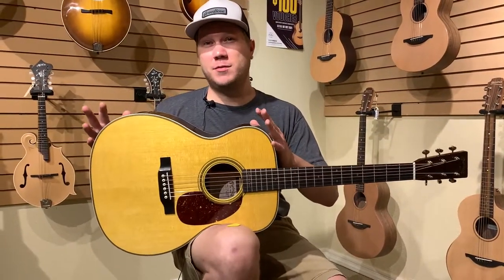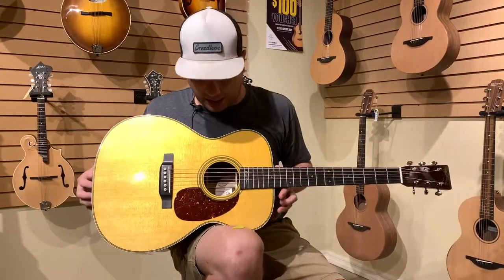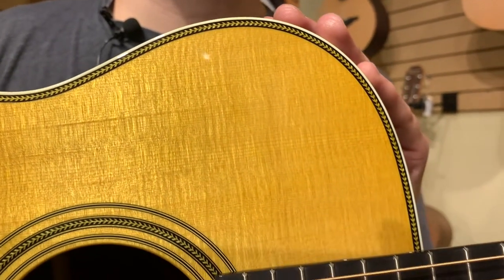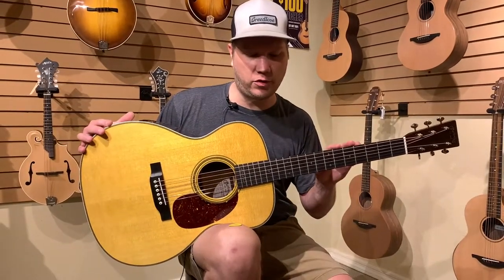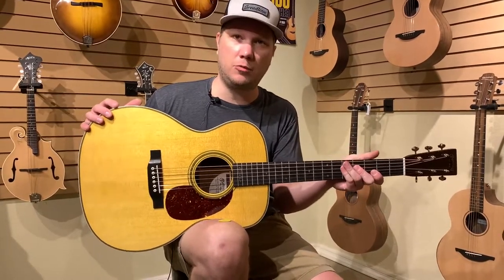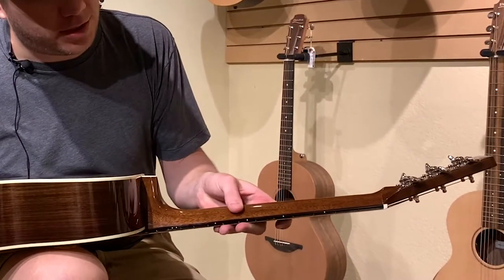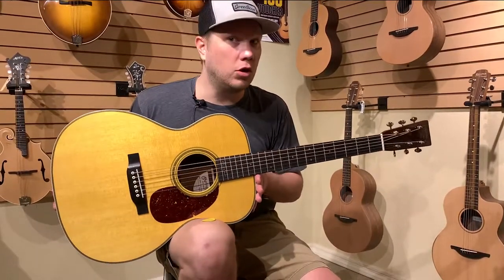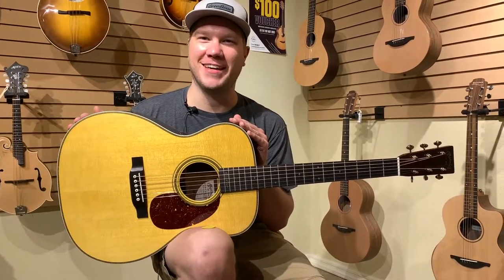Martin 000-28 Eric Clapton ★ Signature Model [Guitar Review and Demonstration]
MODEL: Martin 000-28EC
CONSTRUCTION: Dovetail Neck Joint
BODY SIZE: 000-14 Fret
TOP MATERIAL: Sitka Spruce
TOP DETAIL: N/A
ROSETTE: Fine Herringbone with Multi-Stripe
BRACING PATTERN: X Brace
BRACE SHAPE: Scalloped
BRACE MATERIAL: Sitka Spruce
BRACE SIZE: 5/16"
BACK MATERIAL: East Indian Rosewood
BACK PURFLING/STRIP: Zig-Zag
SIDE MATERIAL: East Indian Rosewood
ENDPIECE: Grained Ivoroid
ENDPIECE INLAY: Multi-Stripe
BINDING: Grained Ivoroid
TOP INLAY MATERIAL: Fine Herringbone
SIDE INLAY MATERIAL: N/A
BACK INLAY MATERIAL: Multi-Stripe
NECK MATERIAL: Genuine Mahogany
NECK SHAPE: Modified V
NECK TAPER: Standard Taper
PLEK: Yes
NUT MATERIAL: Bone
HEADSTOCK SHAPE: Solid with Square Taper and Diamond
HEADPLATE MATERIAL: East Indian Rosewood
HEADPLATE DETAIL: N/A
HEADPLATE LOGO STYLE: Script Old Style Overlay
HEADPLATE BINDING MATERIAL: N/A
HEELCAP: Grained Ivoroid
FINGERBOARD MATERIAL: Ebony
SCALE LENGTH: 24.9''
NECK JOINS BODY AT: 14th Fret
NUMBER OF FRETS TOTAL: 20
FINGERBOARD WIDTH AT NUT: 1-3/4''
FINGERBOARD WIDTH AT 12TH FRET: 2-1/4''
FINGERBOARD INLAY MATERIAL: Abalone with Awabi Clapton Signature
FINGERBOARD INLAY STYLE: Diamonds and Squares Long Pattern with Eric Clapton Signature
FINGERBOARD BINDING MATERIAL: N/A
SIDE DOTS: White
BACK & SIDE FINISH: Gloss
BACK AND SIDE COLOR: N/A
FINISH TOP: Gloss
TOP COLOR: Vintage Toner
FINISH NECK: Gloss
NECK COLOR: Dark Mahogany
BRIDGE MATERIAL: Ebony
BRIDGE STYLE: Belly - Drop in Saddle
BRIDGE STRING SPACING: 2-1/4''
SADDLE: Compensated Bone
SADDLE RADIUS: 16''
TUNING MACHINES: Nickel Open Gear
KNOB: Butterbean
BRIDGE PIN MATERIAL: White Plastic
BRIDGE PIN DOTS: Black Plastic
PICKGUARD: Faux Tortoise
PICKGAURD INLAY: N/A